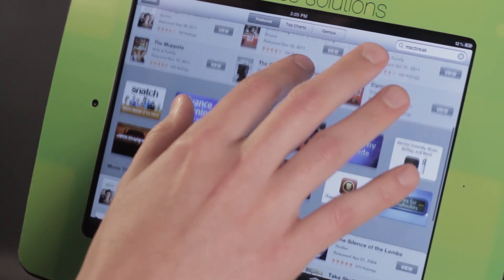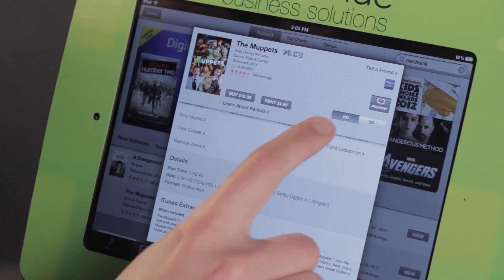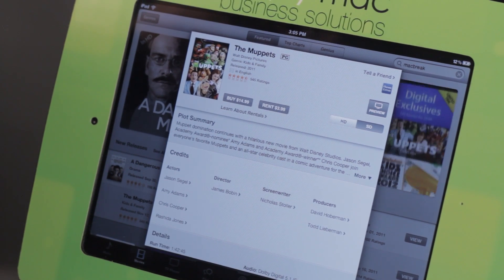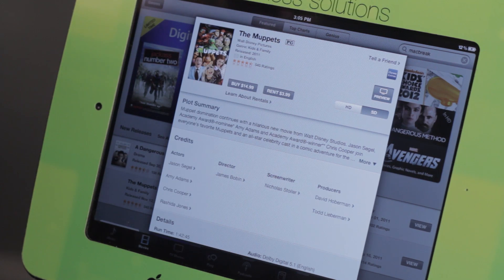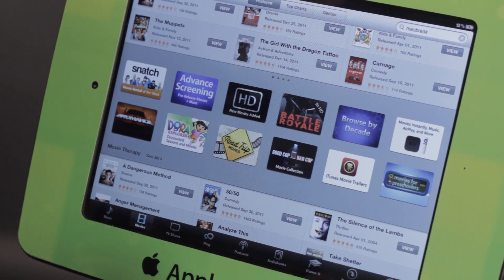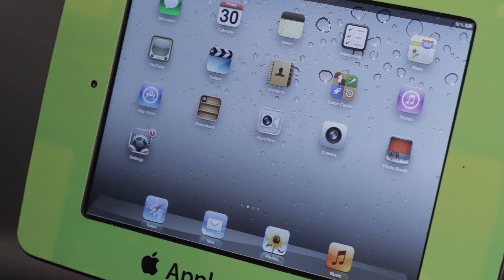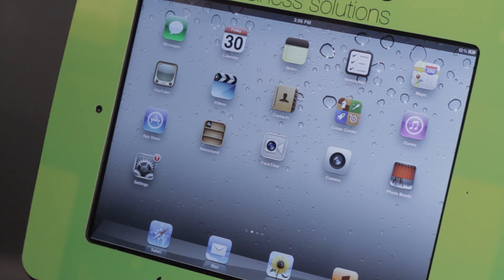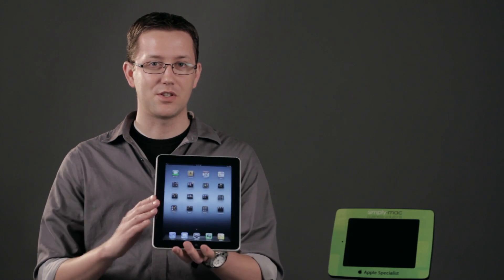How to Install a Digital Movie on the iPad : iPad Tips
Installing a digital movie on the iPad is something you can do in one of a few different ways. Install a digital movie on the iPad with help from an Apple certified technician in this free video clip.